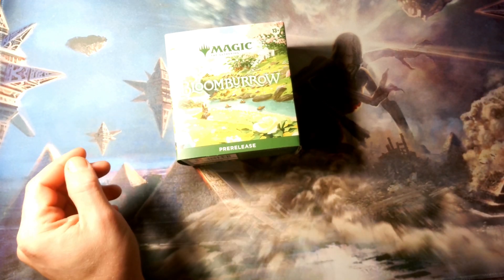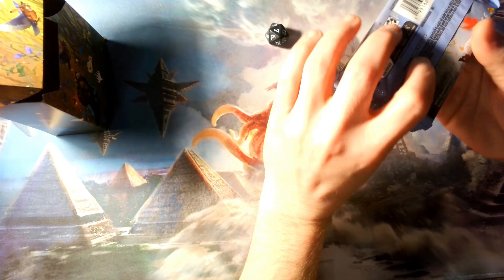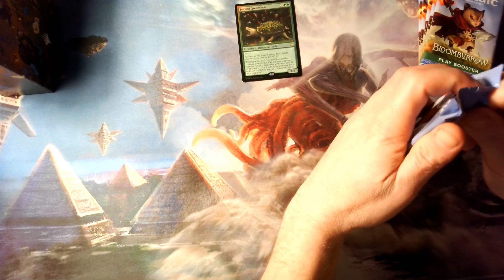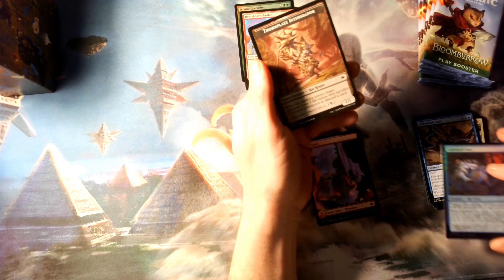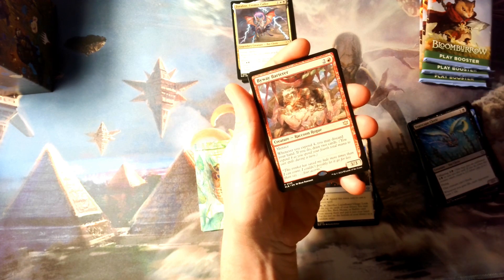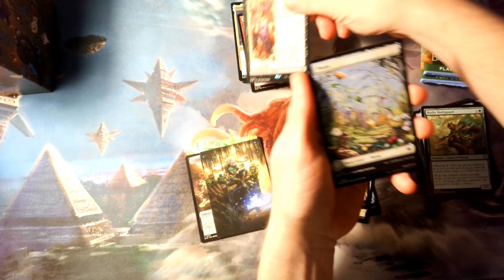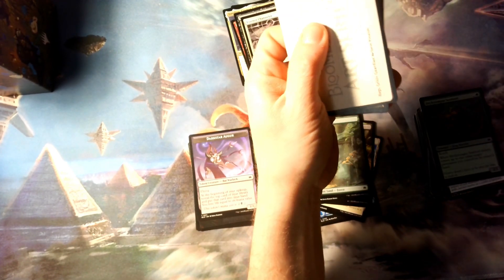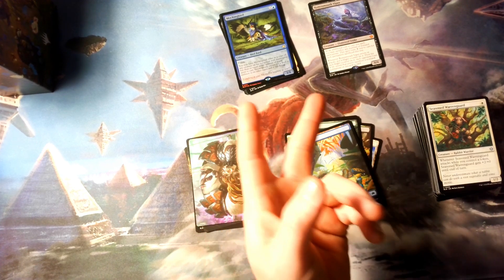bloomburrow prerelease kit opening